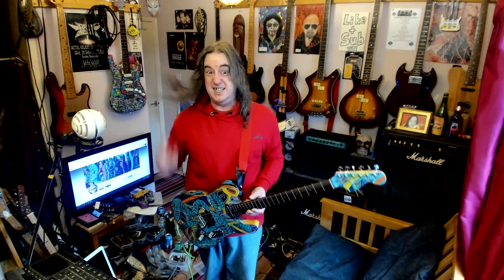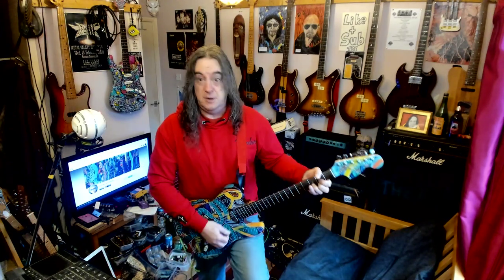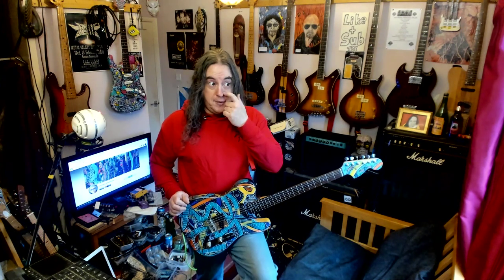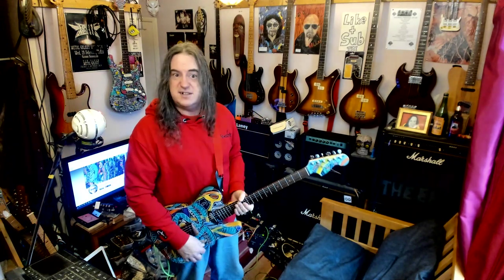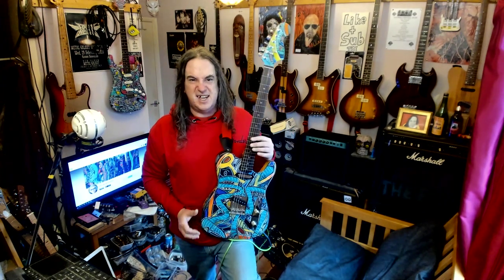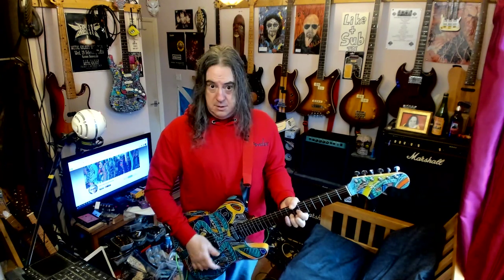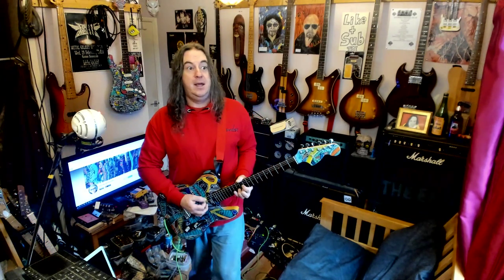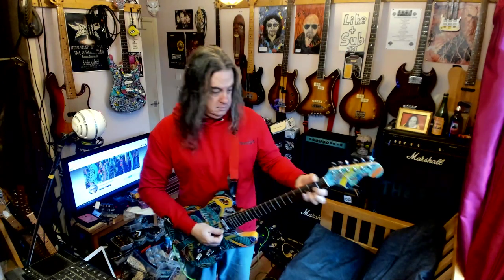jpax snake tele